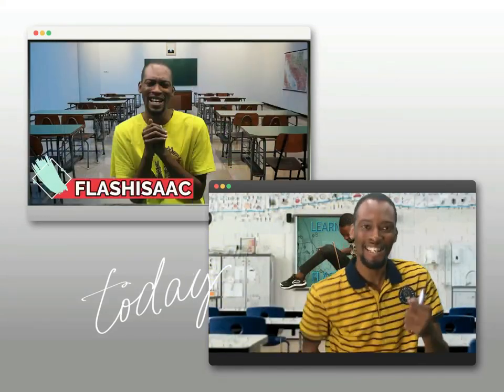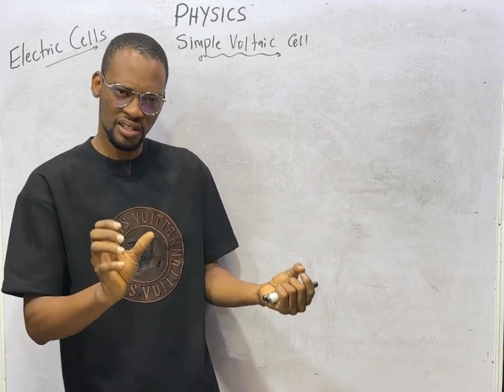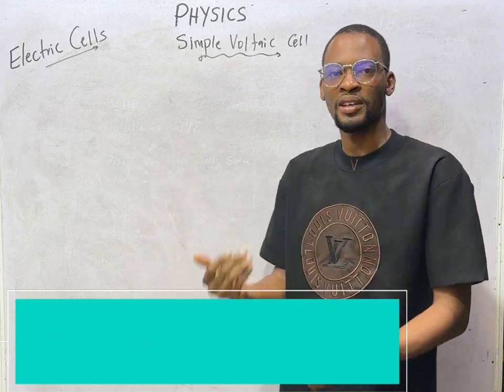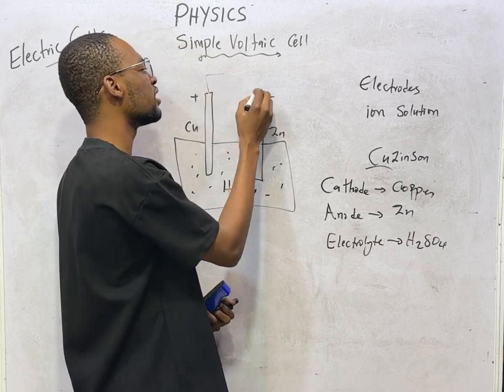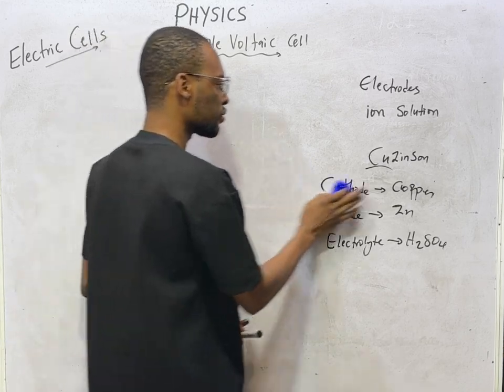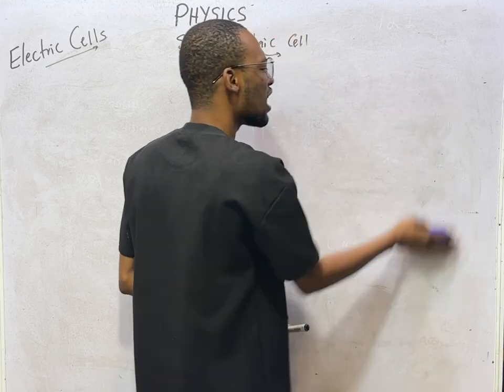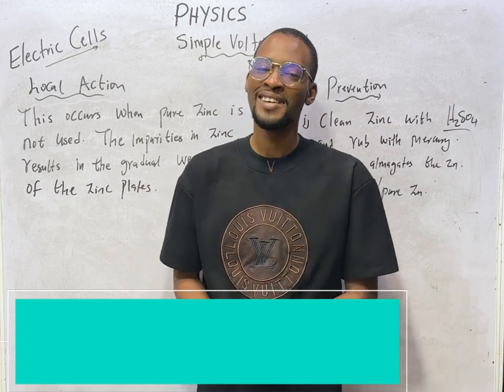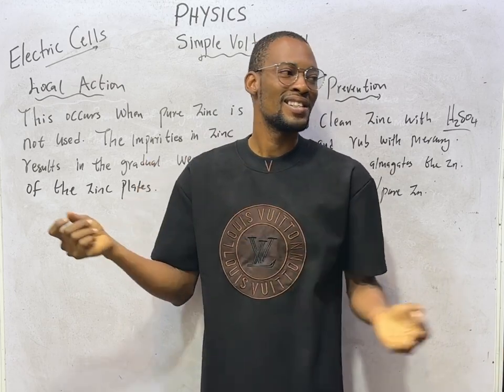Simple Voltaic Cell » 120 Days To Jamb Physics - Ep 80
Simple Voltaic Cell - 120 Days To Jamb Physics Episode 80 of 120.